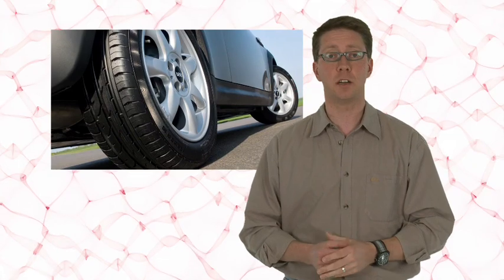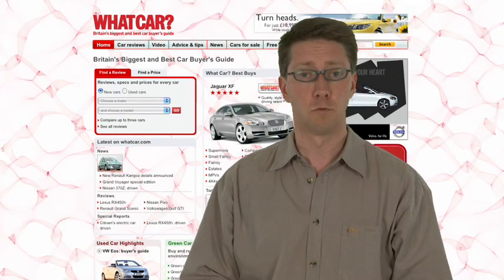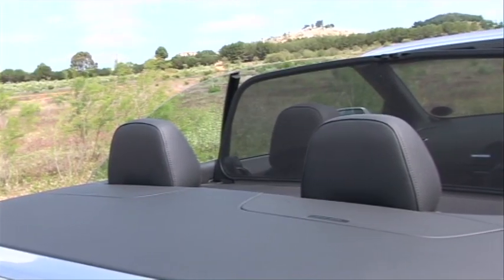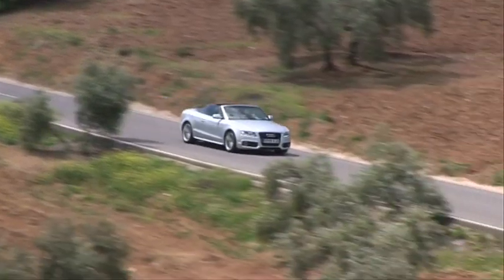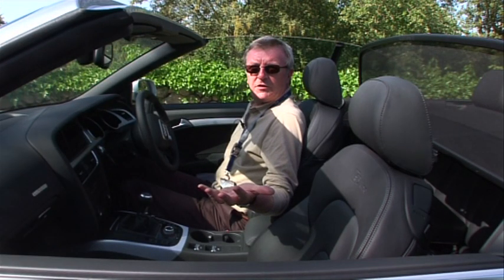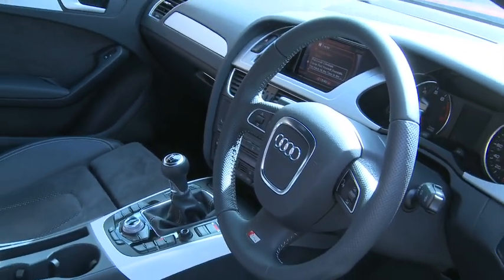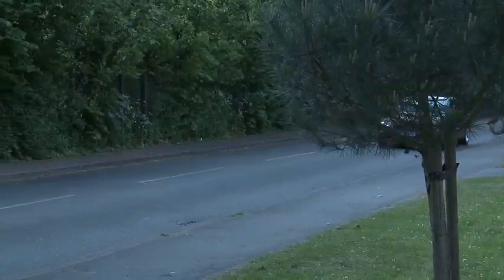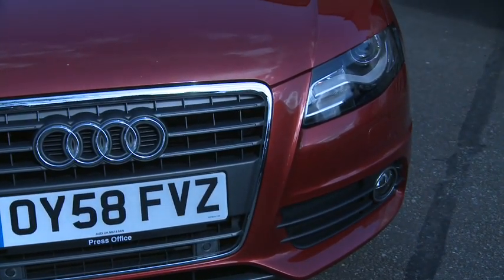Audi A5 cabriolet reviewed - What Car?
Read the What Car? Audi A5 Cabriolet review

The Audi A5 Cabriolet is as classy and desirable as you'd expect an Audi to be. It's also reasonably practical, has a strong engine range and is cheaper than the rival BMW 3 Series Convertible.

It's awful to drive, with an unsettle ride, rubbery steering and lots of body shake. There's too much buffeting with the roof down, and the driving position is badly compromised on manual cars.